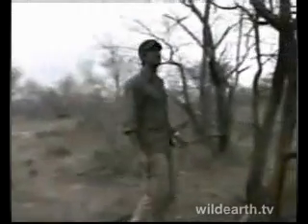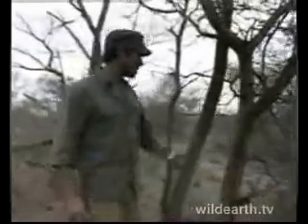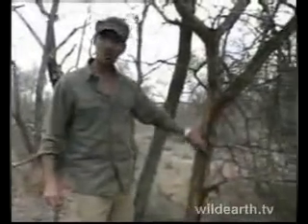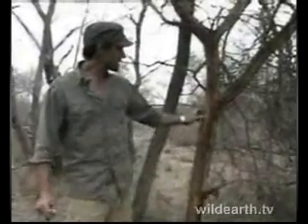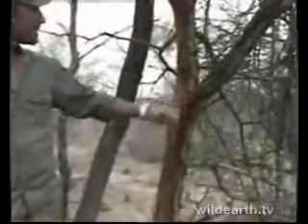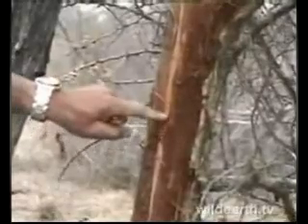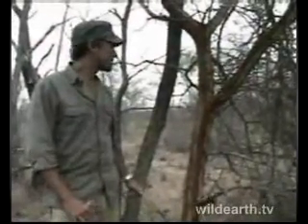WEwalk 10/21/08 - 2